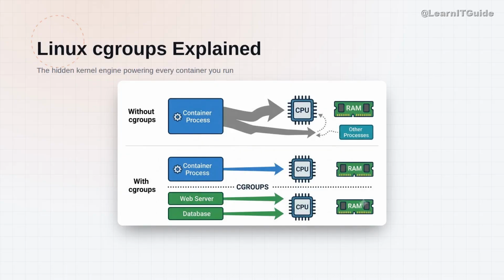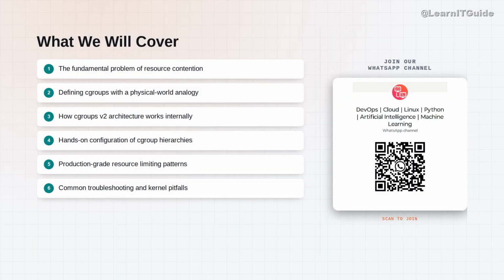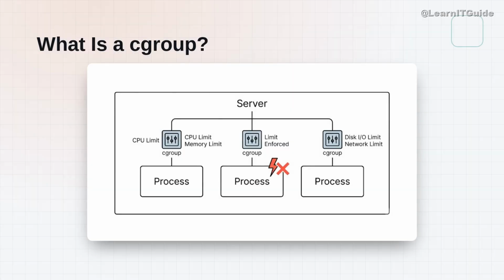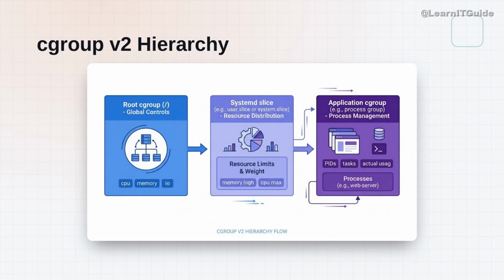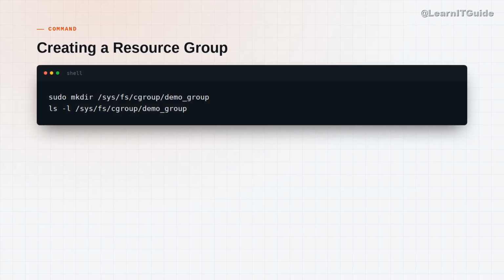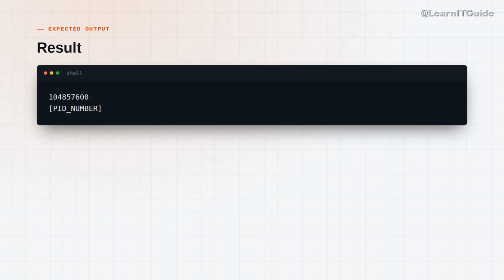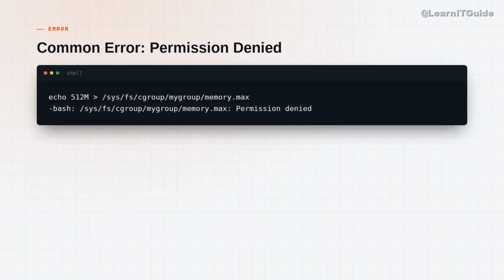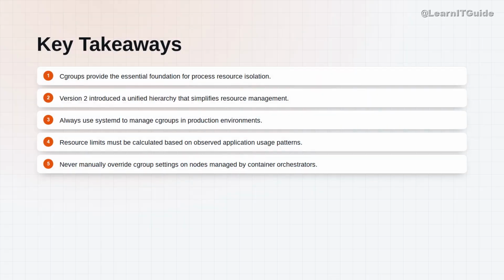Linux cgroups Explained: The Engine of Container Isolation 2026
Master the Linux control groups (cgroups) subsystem. Learn how this kernel feature enables resource isolation for Docker, Kubernetes, and high-performance production workloads. We cover v2 hierarchies, process management, and real-world system resource engineering to help you prevent runaway processes and noisy neighbor instability on your servers.

Chapters:
🕑 00:00 - Intro
🕑 01:30 - The Problem of Resource Contention
🕑 02:02 - Definition and Analogy
🕑 02:34 - Prerequisites
🕑 03:12 - cgroup v2 Architecture
🕑 03:39 - How cgroups v2 Works Internally
🕑 04:12 - Managing cgroups
🕑 04:51 - Core Concept: Memory Limits
🕑 05:24 - Production Use
🕑 05:57 - Real-World Scenario
🕑 06:21 - Common Mistakes
🕑 06:47 - Decision Guide
🕑 07:14 - Recap

linux cgroups explained
linux cgroups
linux cgroups v2
cgroups v2 tutorial
linux kernel resource management
container resource isolation
docker resource limits
kubernetes cgroups
systemd resource management
linux system administration
devops tutorial
linux performance tuning
noisy neighbor problem
cloud engineering
server resource limits
learnitguide
linux container primitives
how linux containers work